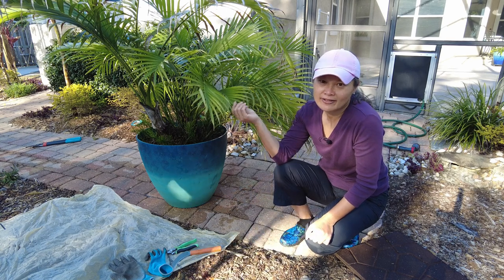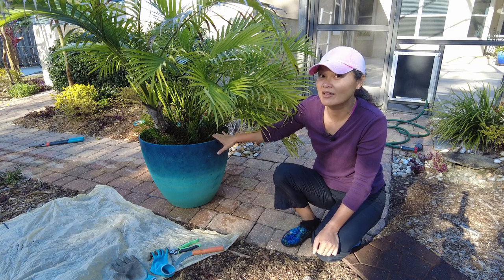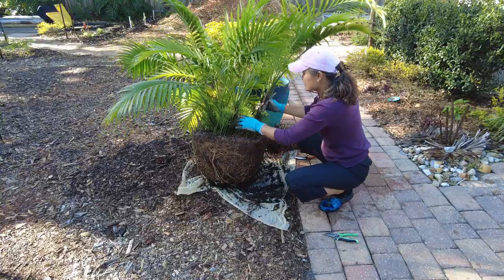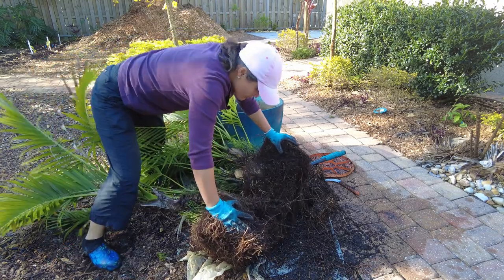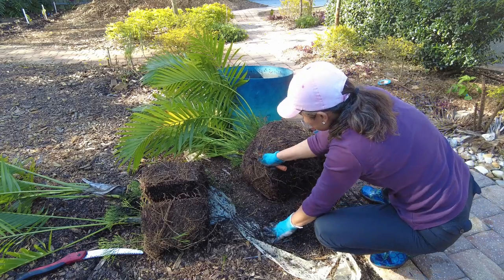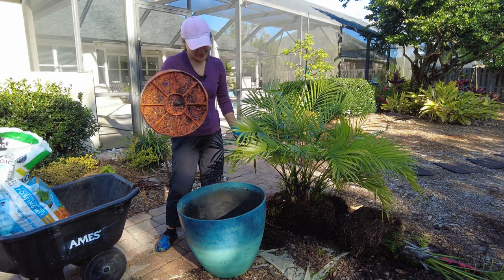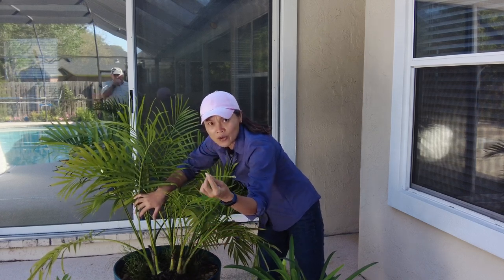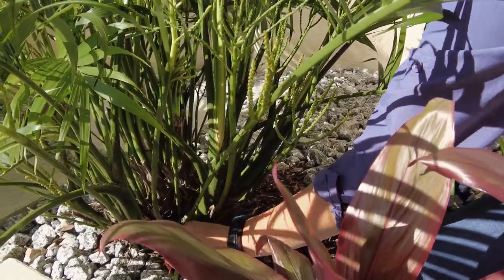Repotting And Separating A Cat Palm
We have several cat palms (chamaedorea cataractarum) that we've had for a while.  We repot one of our larger ones and split it up so we can plant part of it outside in our landscape.  We show you how we do it and the results a few weeks later!

0:00 Intro
0:40 Cat Palms
1:55 When to repot
2:15 Tools
3:05 Root bound
3:25 Root pruning
4:05 Whisk fern
5:00 Dividing
5:30 Loppers
7:07 Pruning saw
7:42 Halved
8:25 More root pruning/shaving
9:25 Plant insert
10:09 Re-center plant
11:58 Five weeks later
13:08 In-ground plant - 5 weeks
13:55 In-ground plant - 2 years

We've been converting our suburban back yard to a food forest.  We do our best to share what we learn about growing in Florida's conditions…  heat, humidity, thunderstorms, hurricanes, poor soil (ok… sand), bugs, etc.

We're located near the east coast in north Florida (zone 9), but we strive to make our videos helpful to anyone trying to beat the heat, build hurricane resistant gardens and fight off everything that flies, jumps or crawls that wants to eat our food!

Thanks for choosing to spend your time with us!

Japanese Garden Sickle
Gardena no longer makes the 650 geared loppers we use. The closest one in function is the Gardena 8770 20-inch bypass lopper